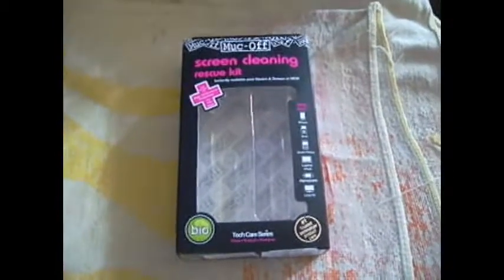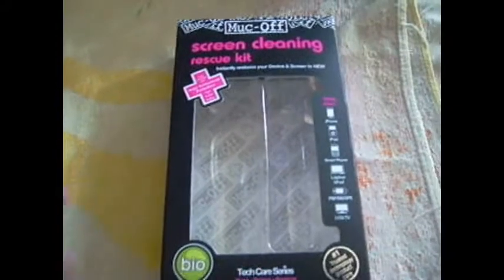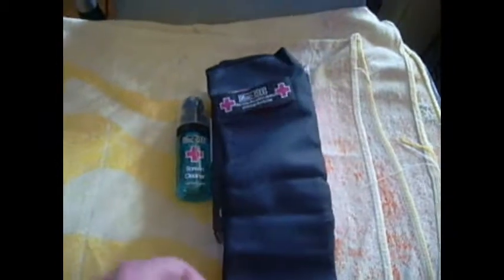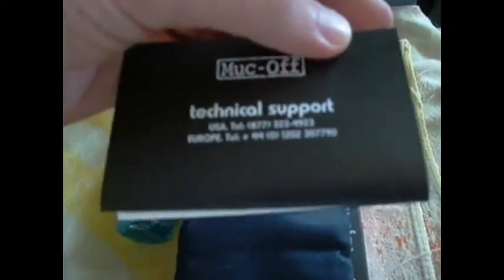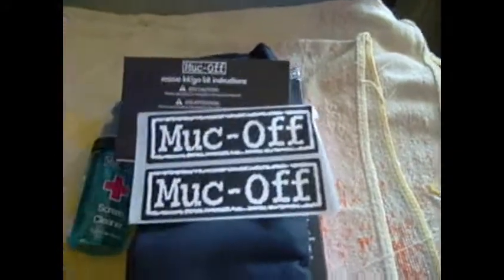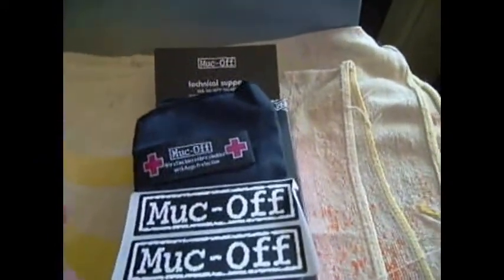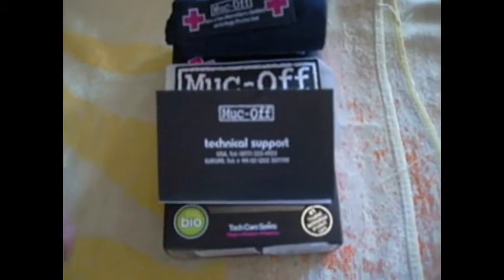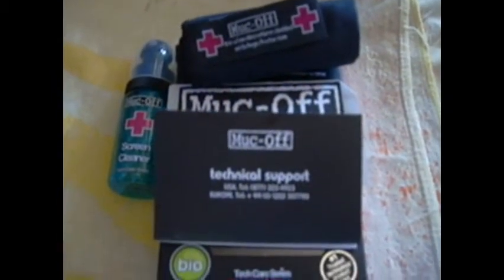mucc off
Here is my review of the mucc-off cleaning kit for all electronic devices